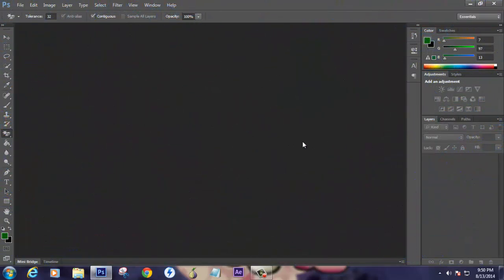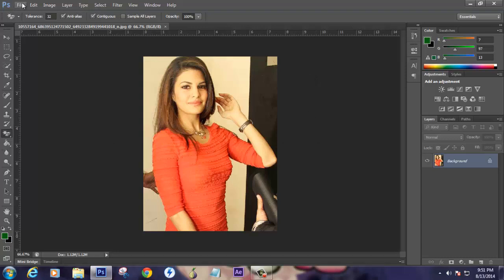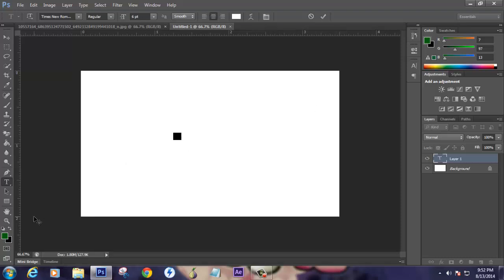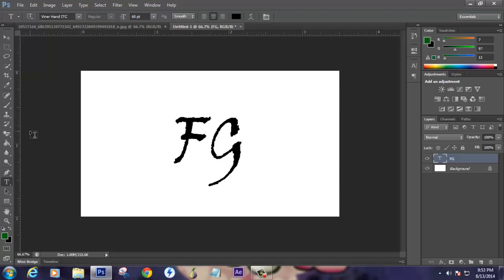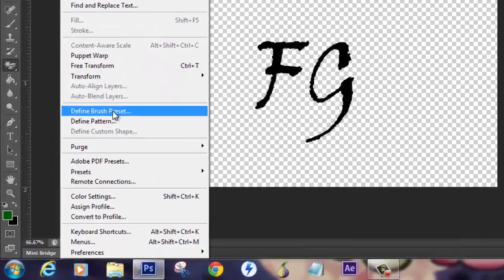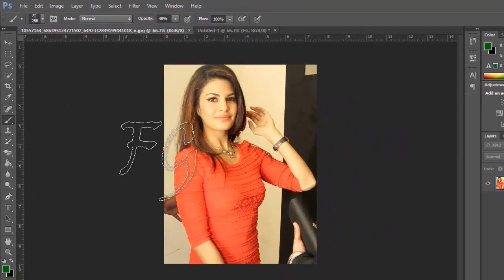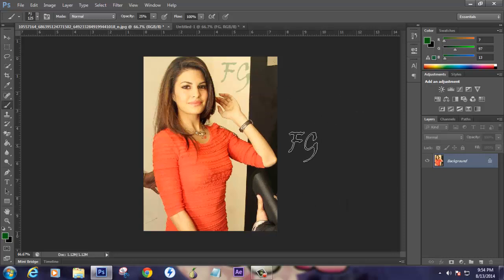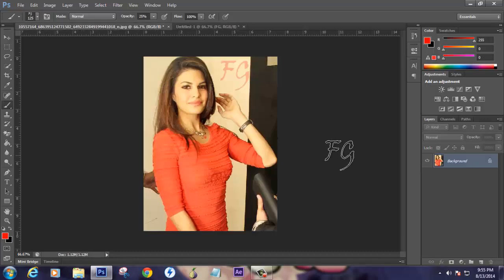How to create watermark using photoshop cs6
This video will help you to create your own watermark using photoshop cs6.
For any queries kindly proceed to the comment box :)